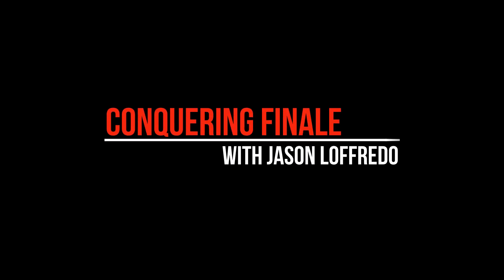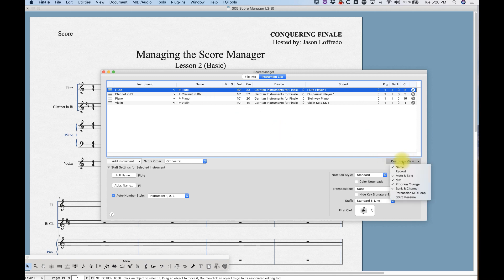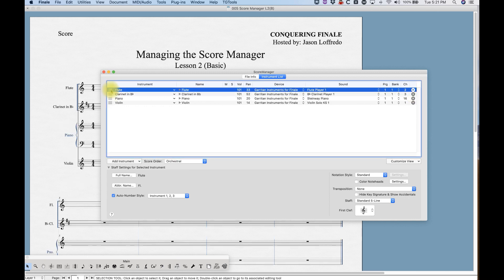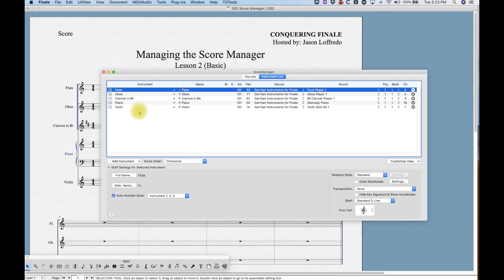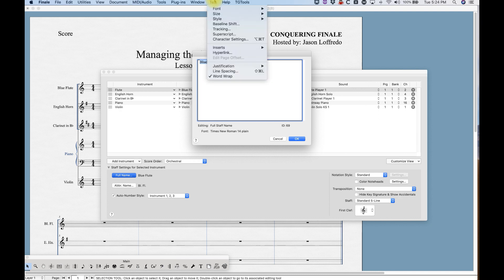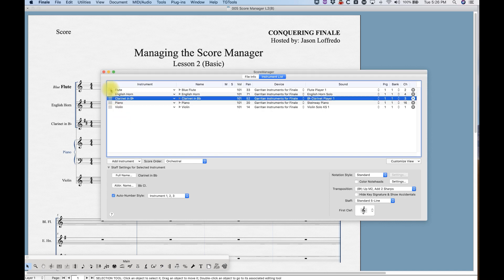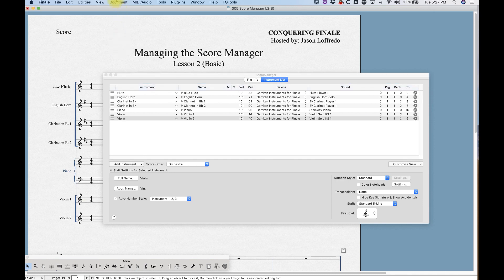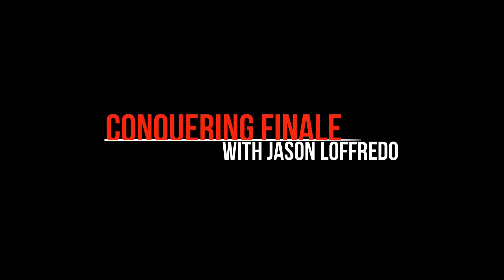3-2 Managing the Score Manager Lesson 2 (Basic)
The basics of the Instrument List in the Score Manager. Learn how to add, delete and change instruments and their names as well as rearrange the score order in a variety of ways plus a few other helpful tips.
Finale V26.1